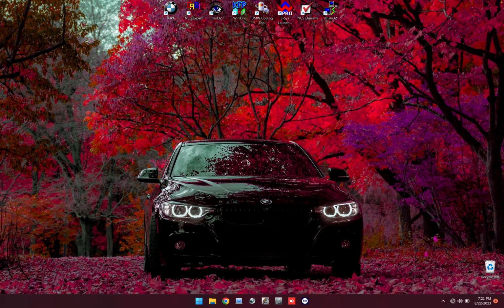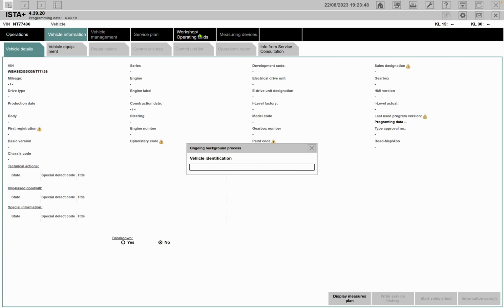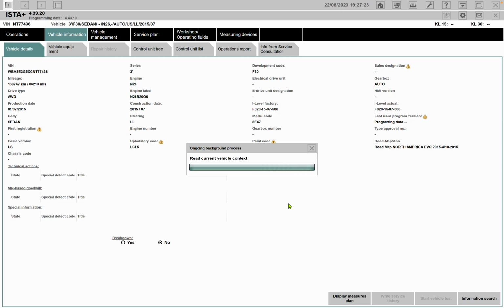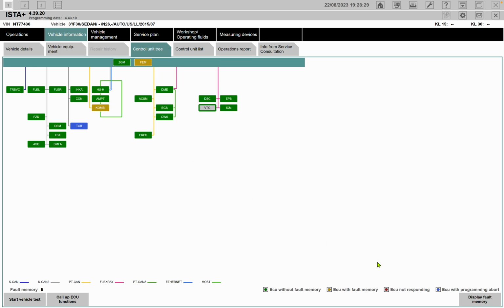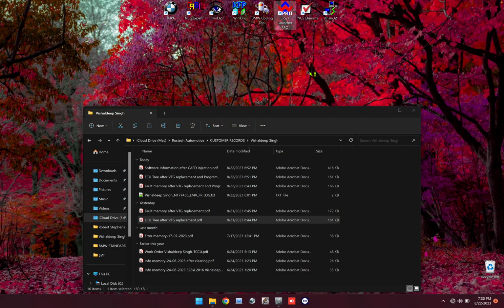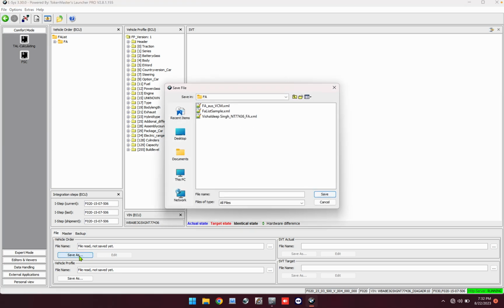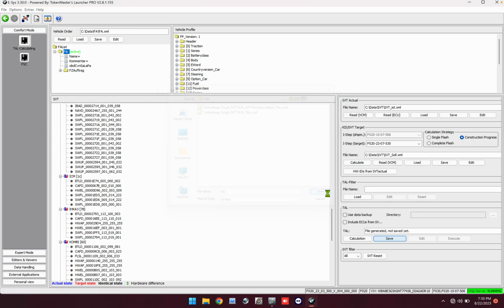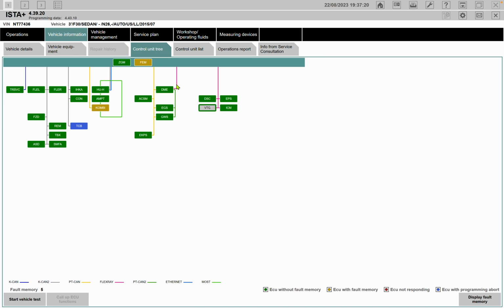Esys coding and programming BMW F30 VTG/LMV_FR Replacement (M1 MacBook Air)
In this video we cover the process taken to encode and program the VTG/LMV_FR module in a 2015 BMW 328i xDrive. All this is being done on a M1 MacBook Air running Parallels 18. The session ended well with the module being encoded and the FLEXRAY initialised with the module then showing green with no faults to be seen.